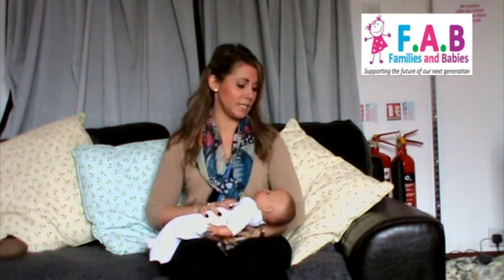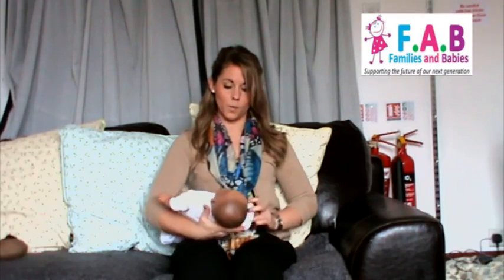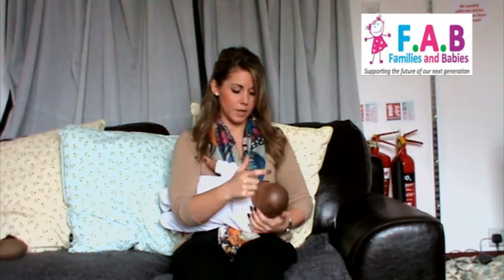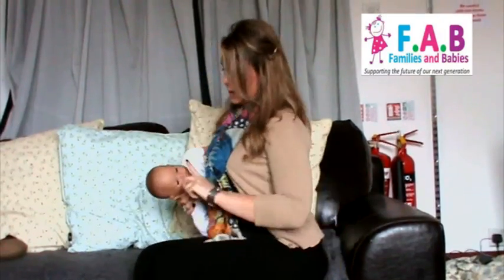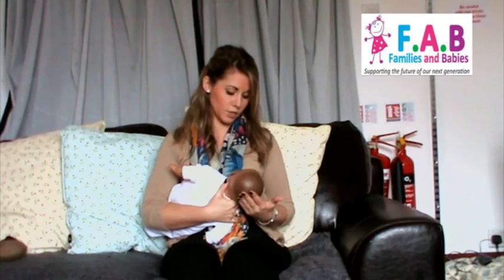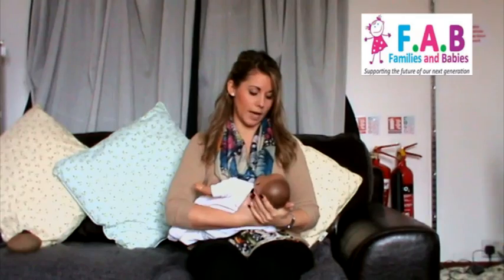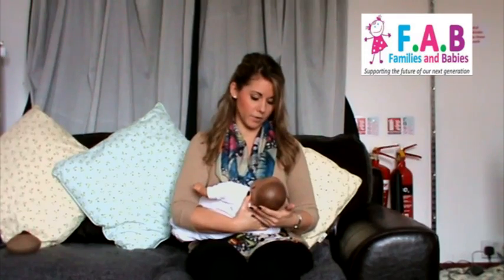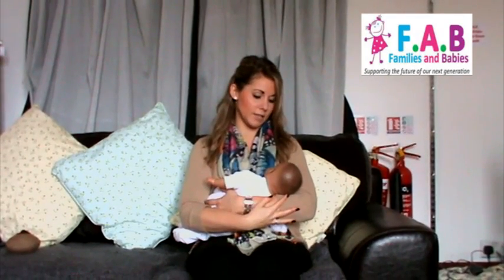Families and Babies Position Baby V3